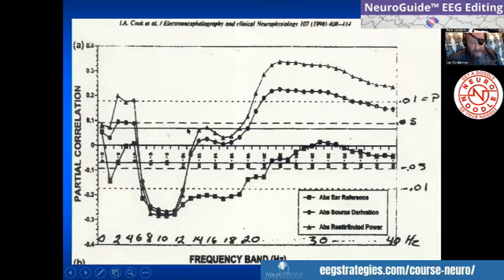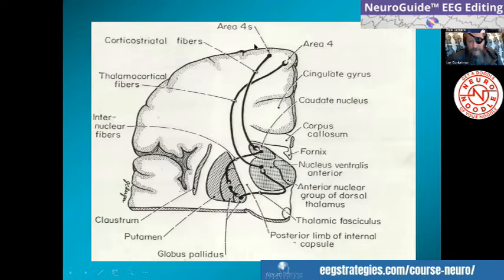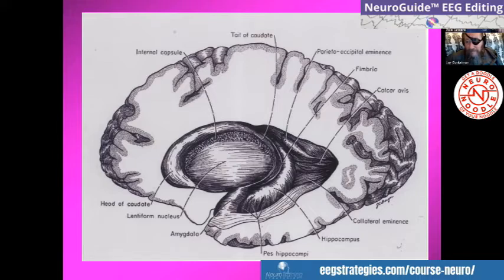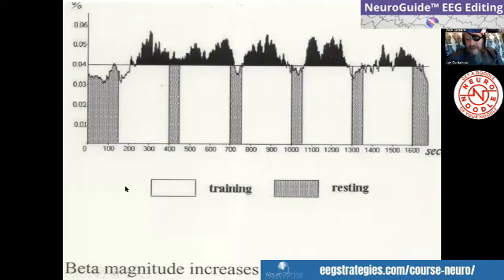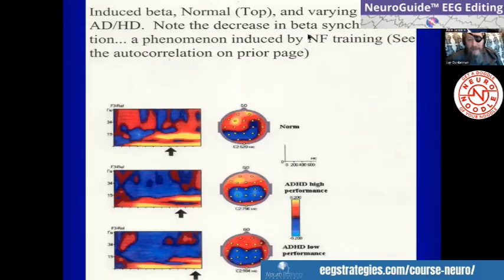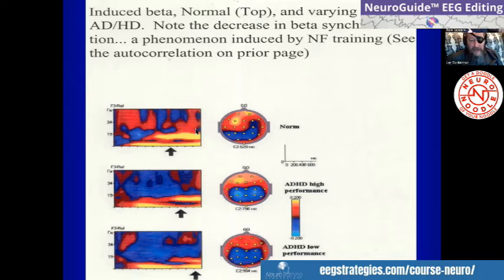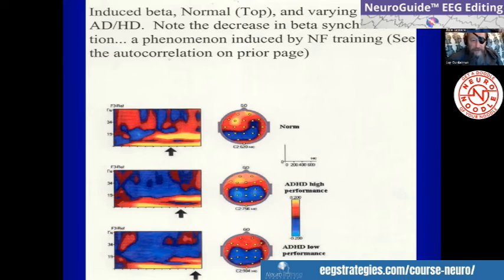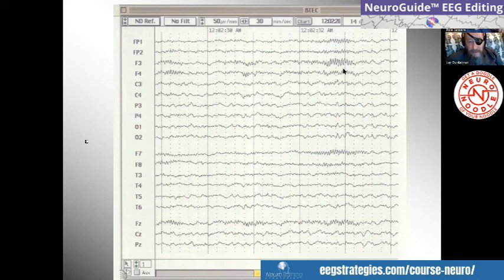The Circuitry behind ADHD and Tourette Syndrome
Neurofeedback EEG Tech Legend Jay Gunkelman was on the NeuroNoodle Neurofeedback Podcast focusing on the brain circuitry influencing ADHD and Tourette Syndrome

Jay Gunkelman also discusses Attention deficit hyperactivity disorder (ADHD), Tourette Syndrome,  Tinnitus, Gamma Bursts, Chirps, Nests